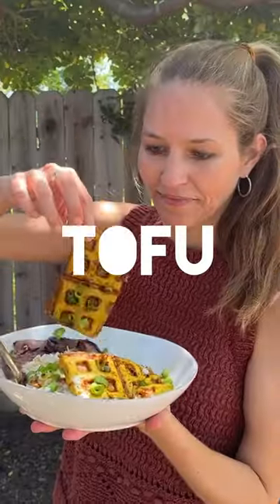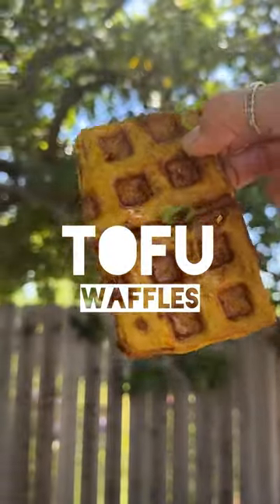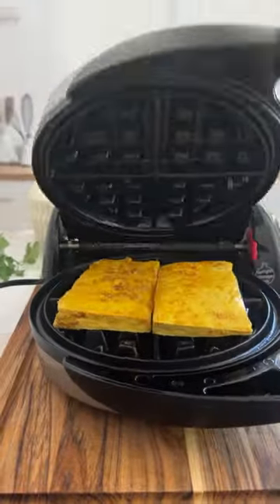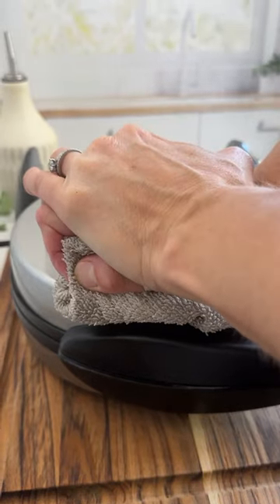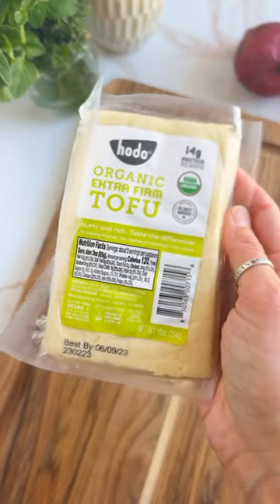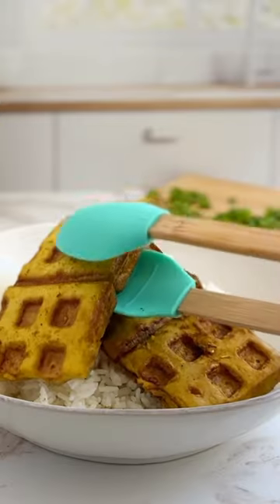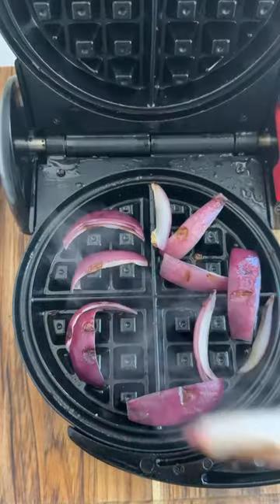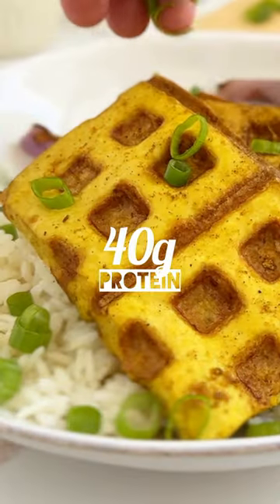Easy Vegan TOFU Waffles!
TOFU WAFFLES! 🤯 These are GAME-CHANGING. Send this to a friend to blow their mind!

Dust off your waffle iron, because this is the easiest way to cook your tofu—and get healthy protein-packed meals on the table without turning on the stove!

This works best with a super-firm style tofu like the brand @hodofoods  so it holds its shape in the waffle iron. Happy waffling!